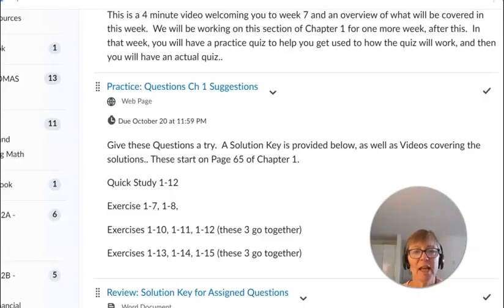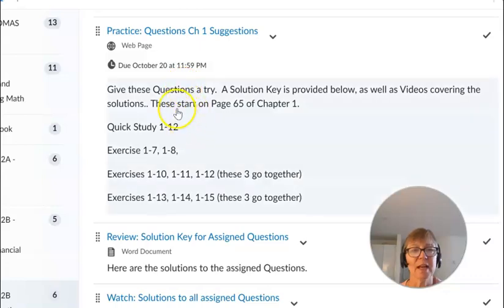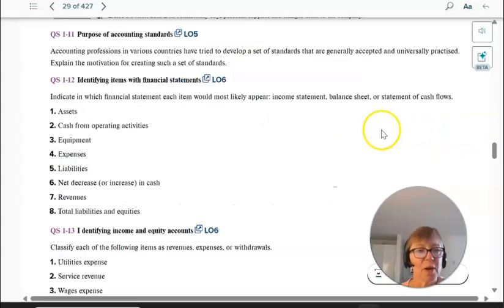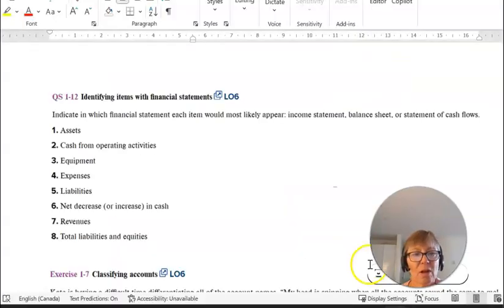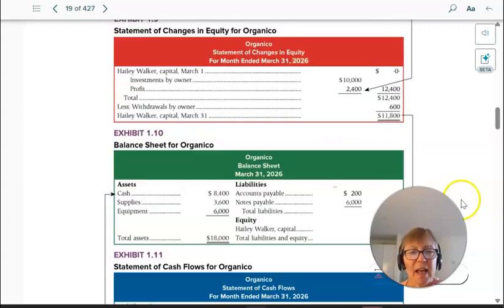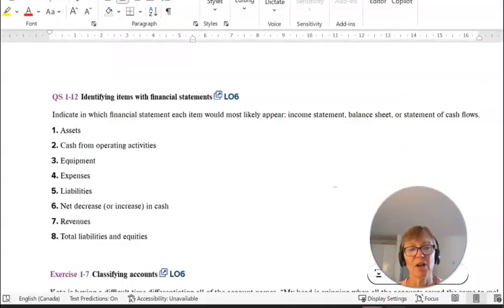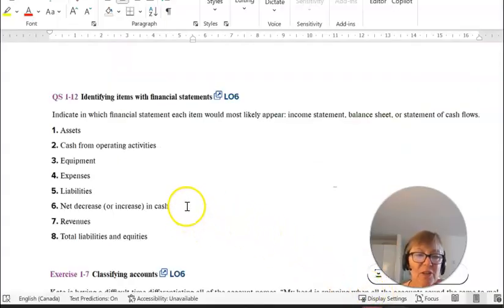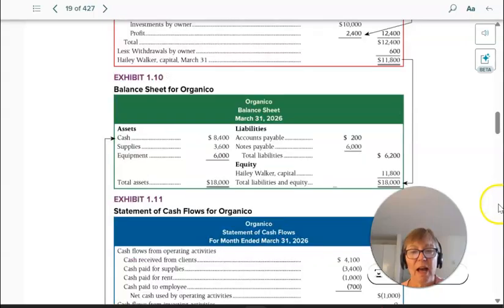QS 1 12